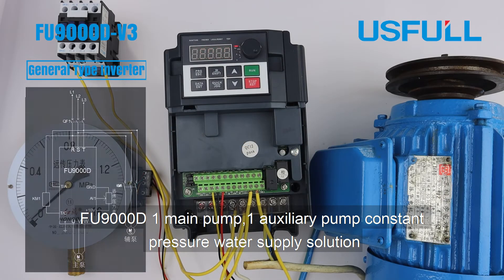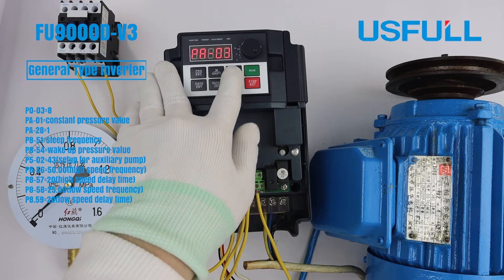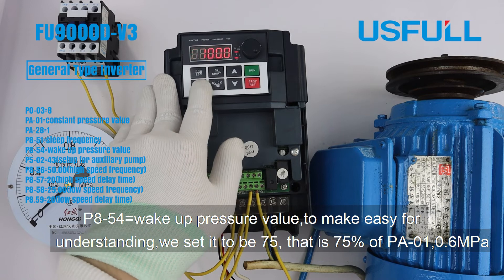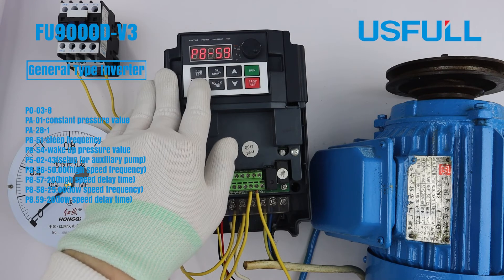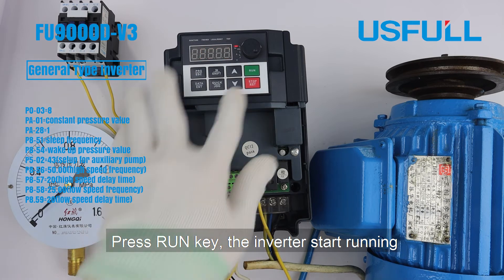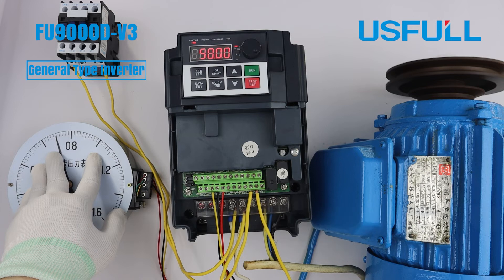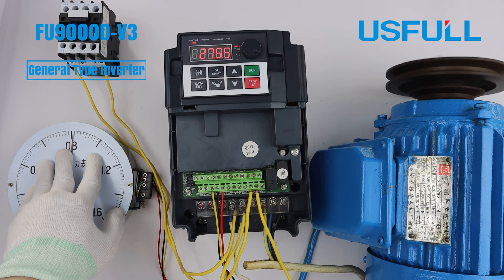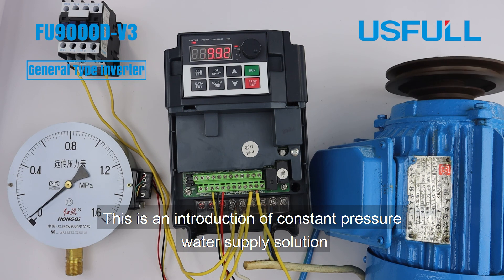USFULL FU9000D 1mian pump,1 auxiliary pump PID constant pressure water supply solution